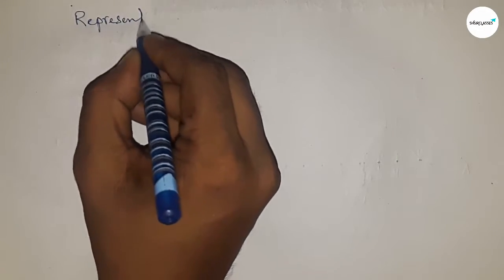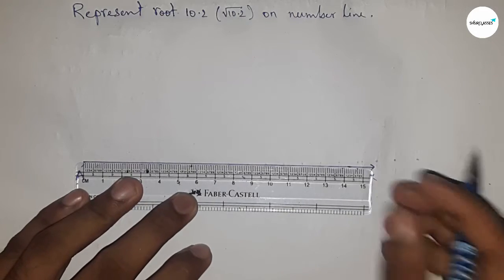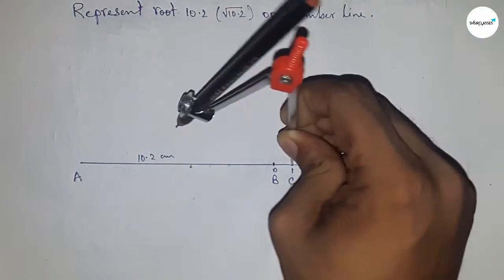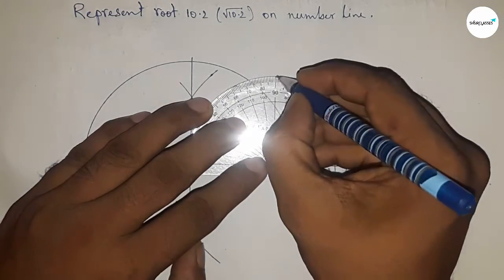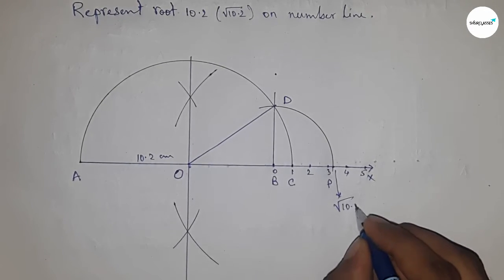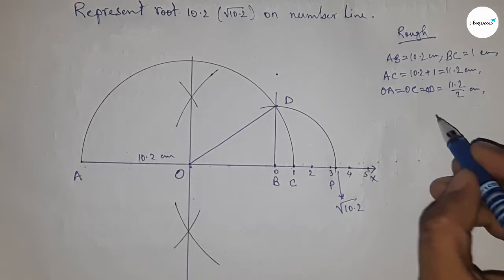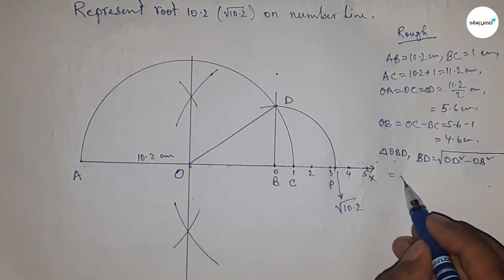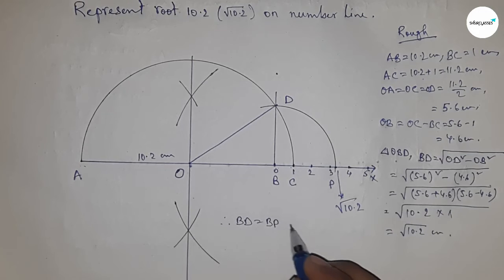How to represent root 10.2 on number line. locate root 10.2 on number line. shsirclasses.